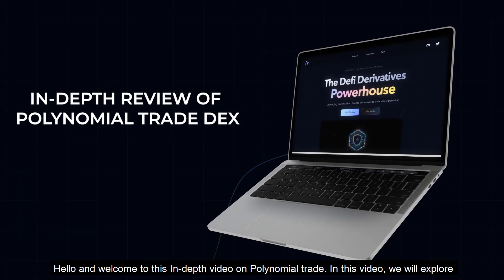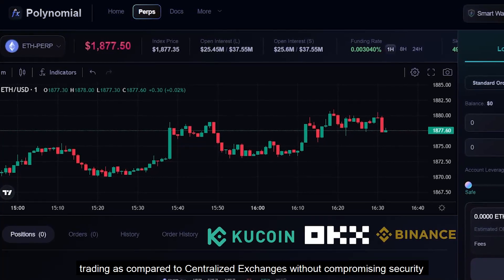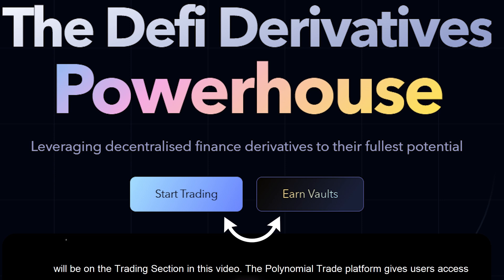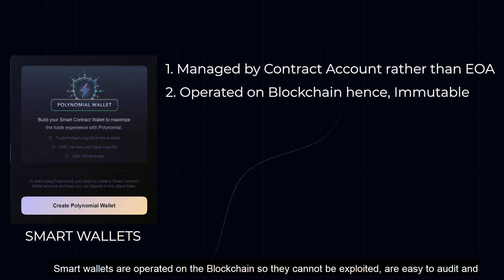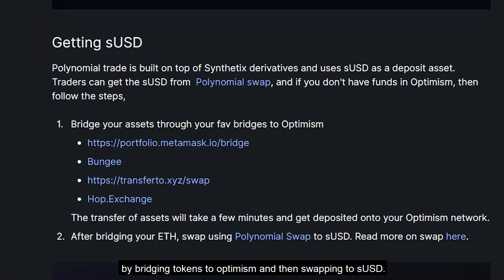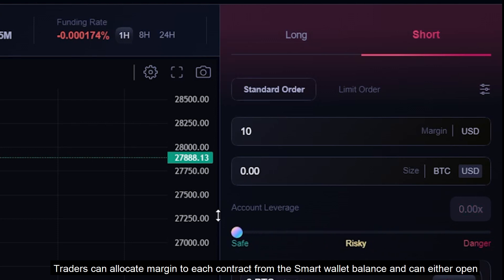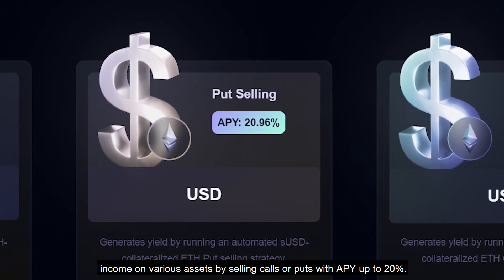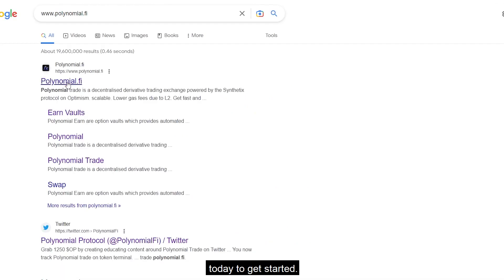Everything You Need To Know About Polynomial Protocol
DeFi is seriously gearing up to take over Centralized Authorities and one of its Major arrowheads is Polynomial Protocol.

This Decentralized Derivatives Trading Exchange is built on Synthetix on the Optimism network and offers synthetic perpetual contracts to users with up to 25x leverage.  Let's learn more about this platform in this video

TimeStamps

00:00 - The Problems of Decentralized Finance
00:32 - Introduction to Polynomial Protocol
01:33 - How Does Polynomial Protocol Work?
02:15 - Introduction to Trading on Polynomial Protocol
03:02 - Getting Started with Trading on Polynomial Protocol
03:22 - Smart Wallets
04:13 - Synthetic Perpetual Contracts Trading on Polynomial
06:18 - OP Season
06:46 - Polynomial Earn Vaults
07:09 - Power Perpetuals on Polynomial
07:55 - Conclusion